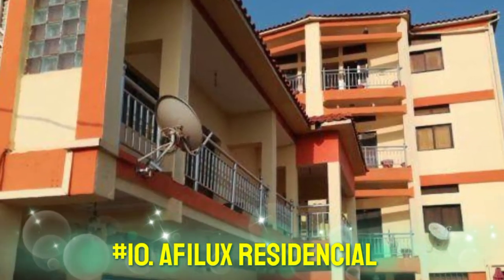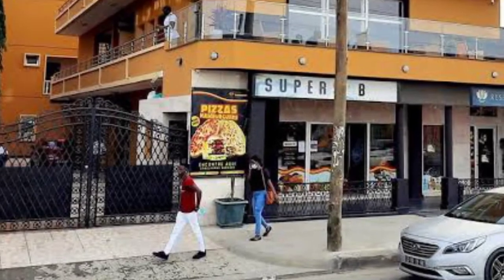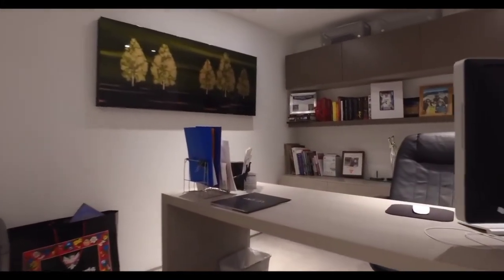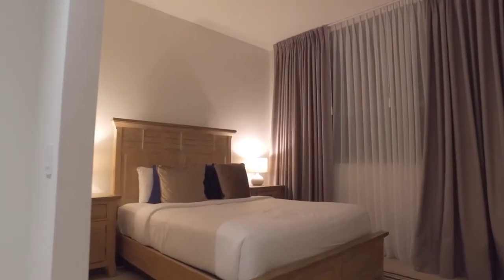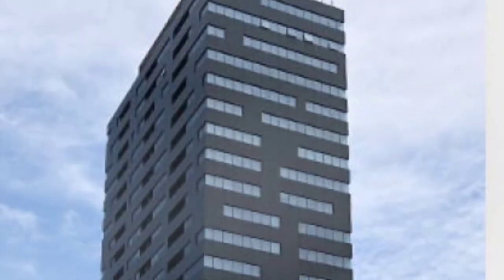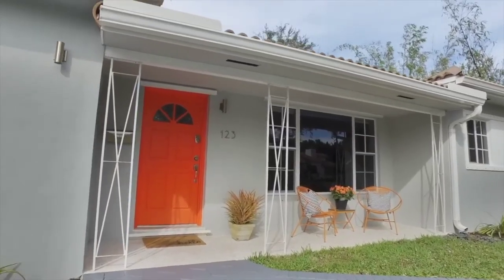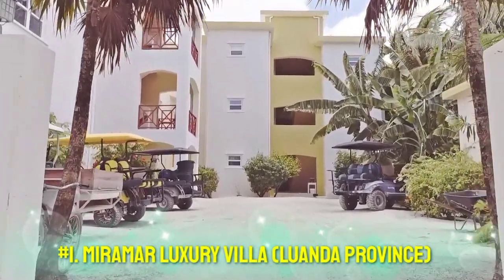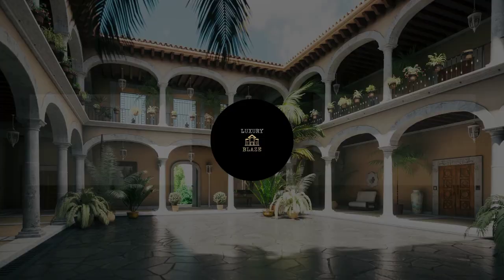Top 10 Most Beautiful Houses In Angola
Angola is home to some of the most beautiful colonial architecture in Africa.

It’s one of the biggest countries in the continent and it contains a population of over 26 million people.

We take a look at some of the most beautiful houses in Angola, and why they are so iconic.

Here are Top 10 Most Beautiful Houses In Angola